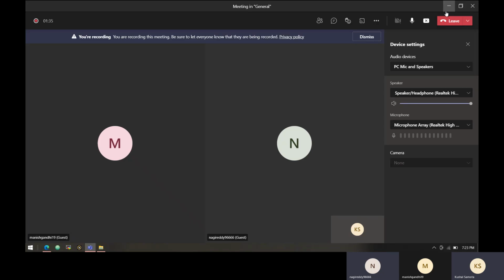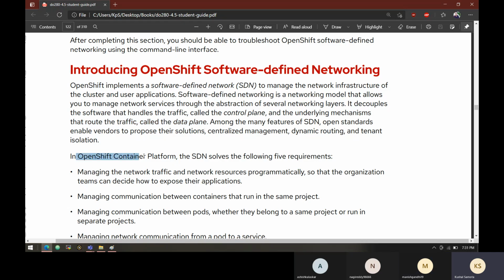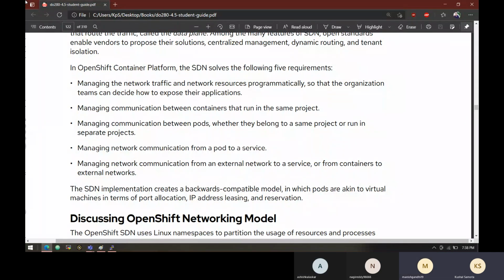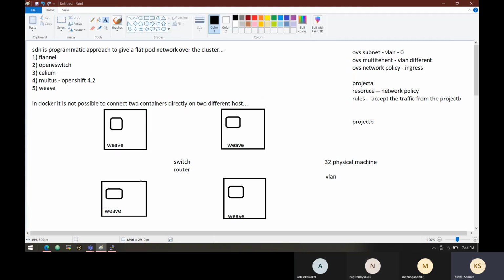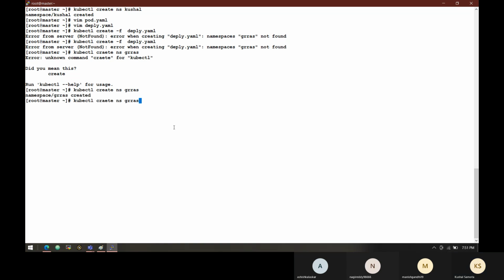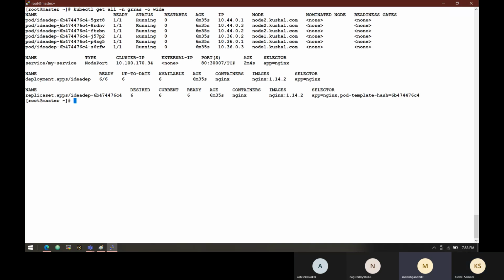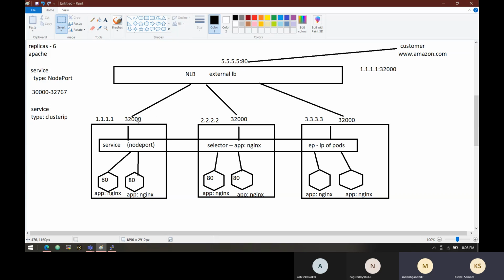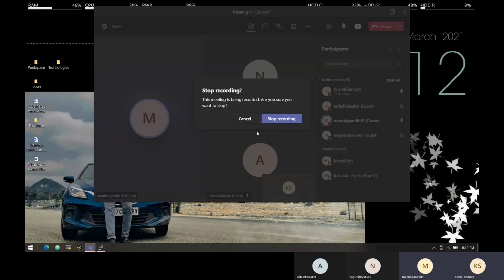Copy of Session 16